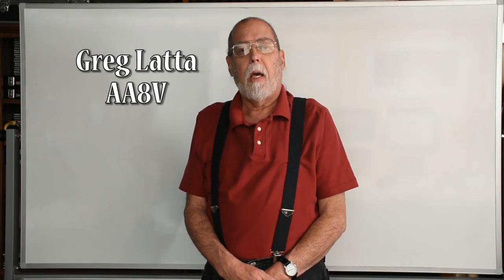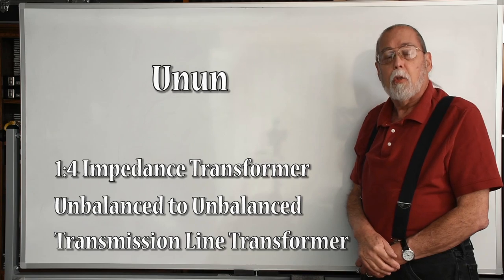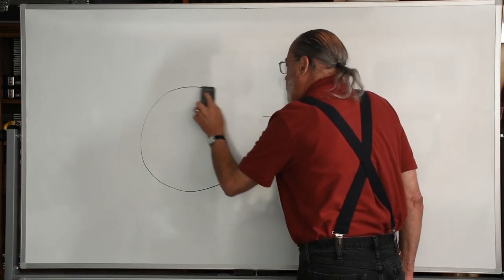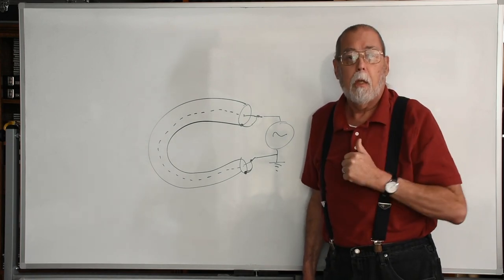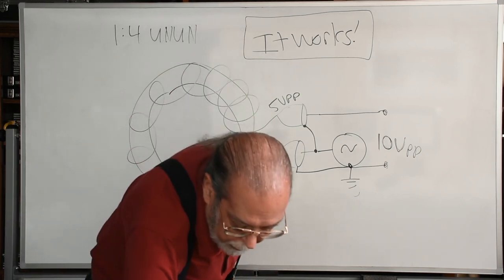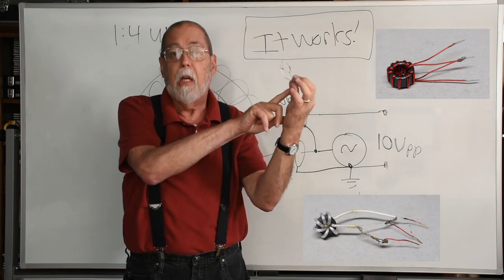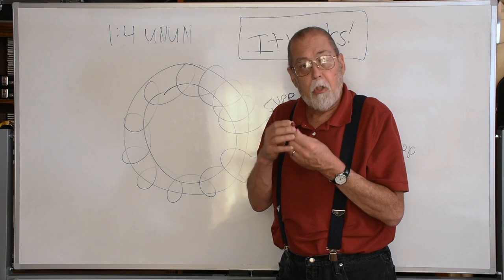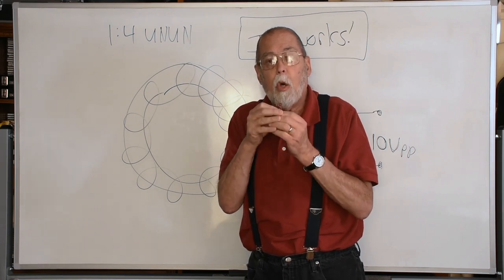A VFO to Transmitter Matching Transformer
Greg Latta, AA8V,  shows how to build a VFO to transmitter matching transformer that effectively doubles the output of the VFO